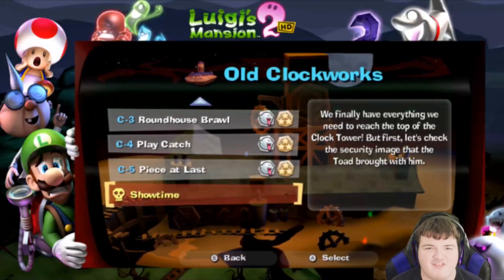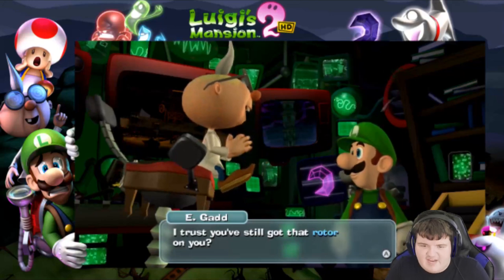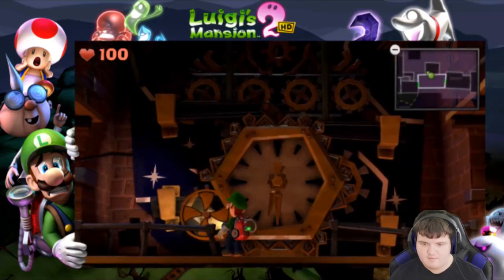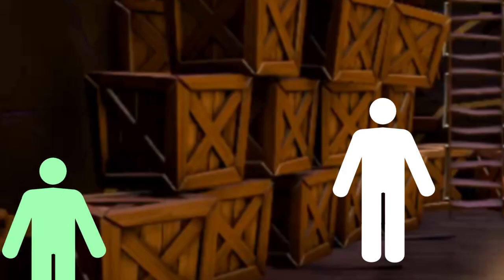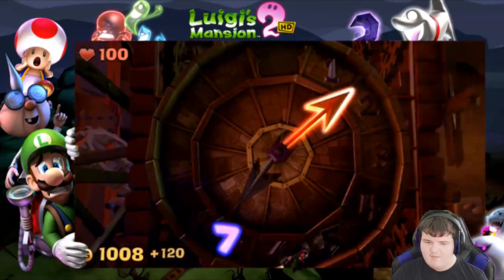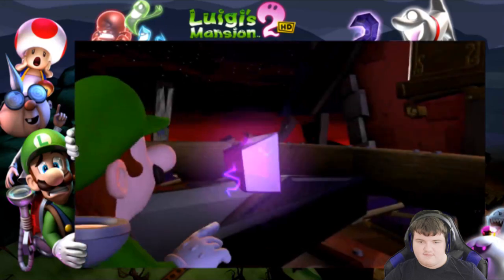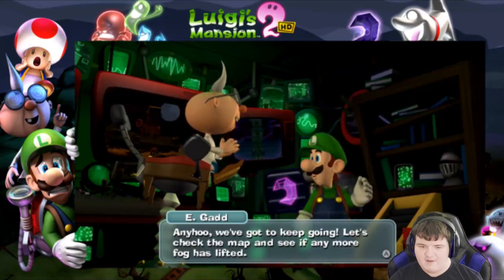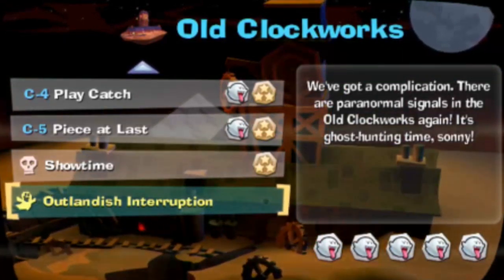Luigi's Mansion 2 HD Episode 20| Luigi Faces Chronomentrophobia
Today we climb the clock tower and hunt down the dark moon piece. This turns into a major problem as we face off against a possessor with a crazy level of creativity!

This is actually very interesting. For those of you who don't know, Chronomentrophobia (believe it or not) is actually the irrational fear of time pieces like watches and clocks. Yes, that fear exists! Crazy, huh? We saw this fear with the Toad we rescued in C-5 Piece At Last, the one who had an irrational fear of clocks and couldn't stand the mere touch of a clock. This fear is related to Chronophobia which is really just the fear of time itself which can also be related to the fear that time is passing.